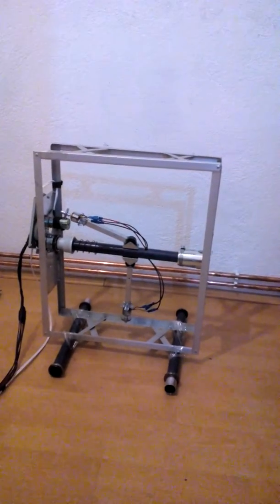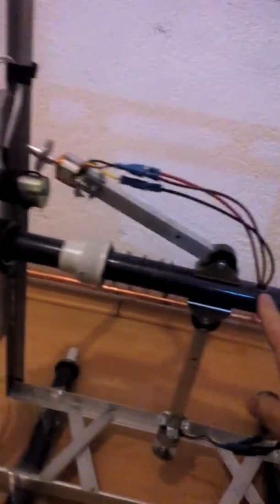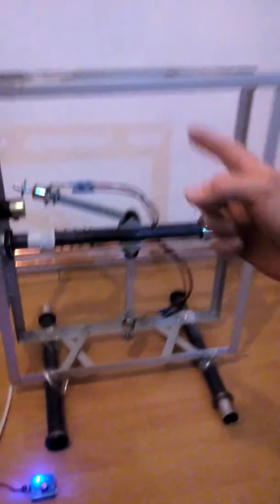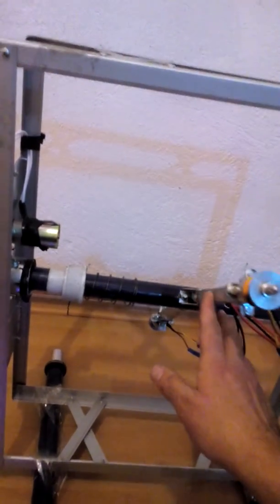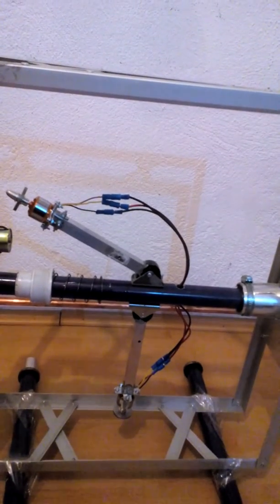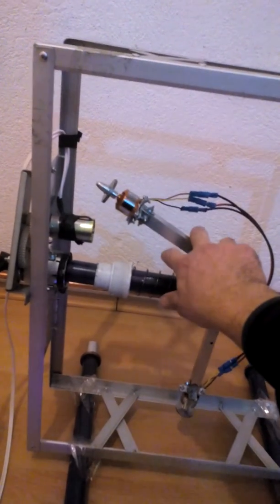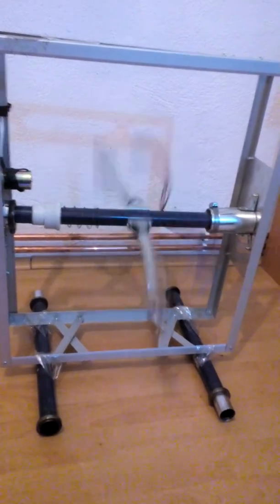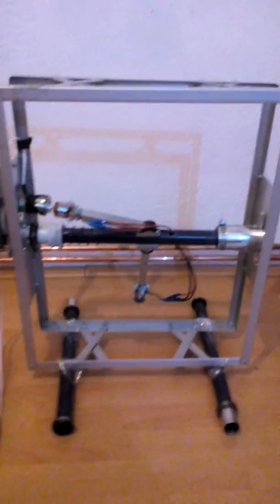Centrifugal propulsion (precession propulsion) - Initial set up.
This is my centrifugal (precession) propulsion drive. Here is my theory behind it. Gyroscopic precession has no moment of inertia. You can find that in relevant articles about gyroscopes, it is a science fact. This means that when you rotate my device and the arms of the device start to go forward due to precession, this movement forward of the arms has no moment of inertia, or the whole apparatus does not have opposite moment of inertia...This is very important. Now when you stop rotating the gyroscopes (motors at the end of the arms of the device) the precession stops and the centrifugal force returns the arms back. This movement BACK is not induced by precession so it has moment of inertia. This means that arms move in one direction without inertia. The trick is this movement back of the arms to be stopped by precession so it cancels the reaction (third newton law) and you have forward movement. So the movement of the arms in one direction is caused by precession and in the other direction is caused by the power of the centrifugal force, then they are stopped by precession and the cycle repeats itself. This is why the moment of inertia is unilateral. You do not brake the third Newton law. There is not a problem with the physics in it. Simply the movement forward of the arms is caused by the precession of the gyroscopes (the arms) and has no moment of inertia (does not cause reaction) and when you stop the rotation of the arms the precession stops and now this movement of the arms (caused by centrifugal force) has moment of inertia. This way when going forward, the arms of the apparatus does not have moment of inertia and when the gyroscopes are turned off and precession has stopped the centrifugal force returns them back they have a moment of inertia. That is why the whole apparatus will be moving forward. The problem with this device is however that the gyroscopes on the arms are to small and produce small precession. But, believe they can be tweaked into operation.
Awaiting for comments and ideas.
Mostly interested what you think about this concept with the precession. It does sound so logical to me.
thnx.